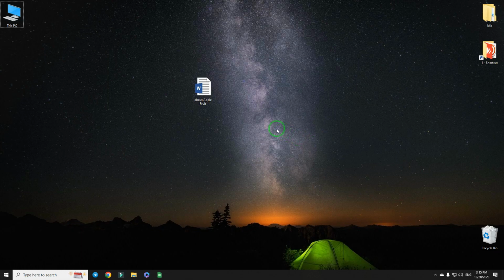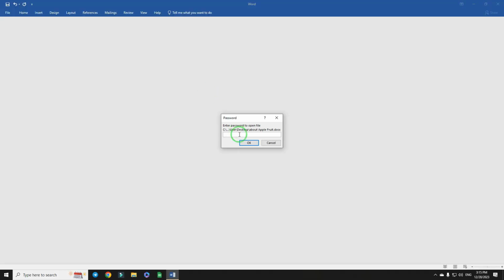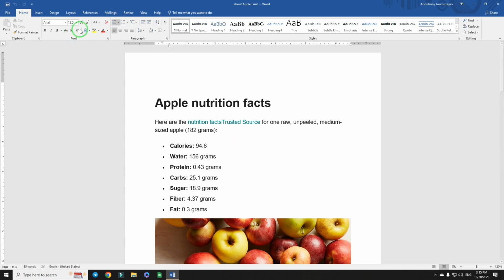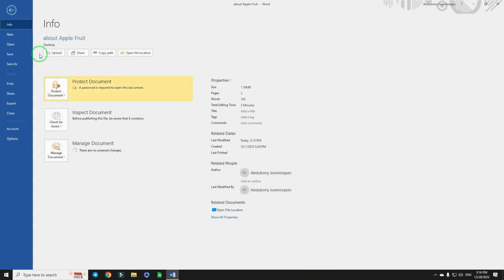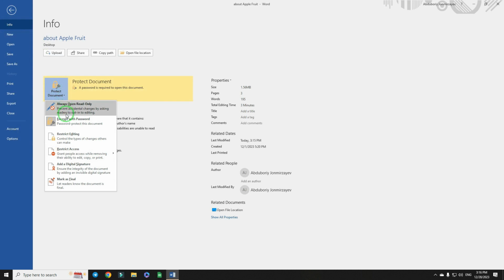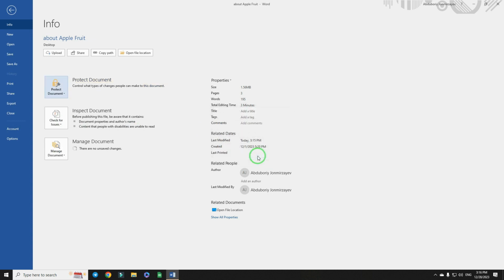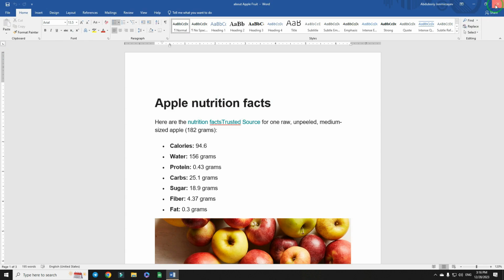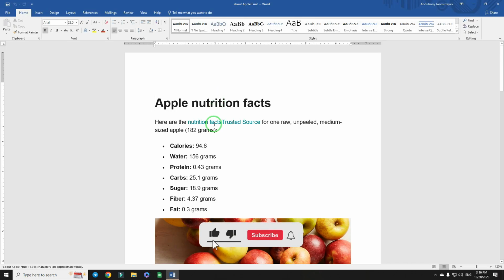How to Remove Word Document Password Free | Delete Word Passport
Hi there!
In this tutorial, we are going to learn how to remove word document password for free and you delete and unlock word document